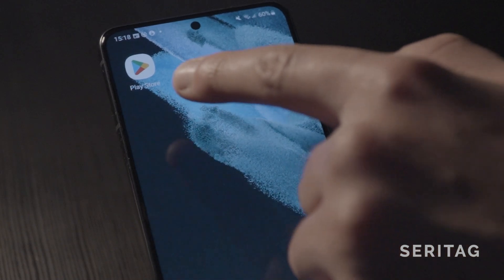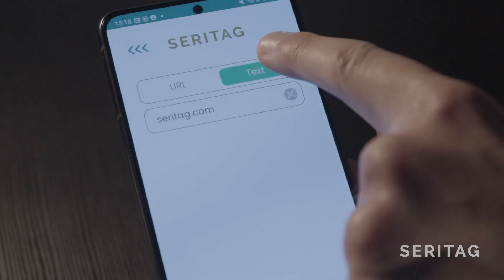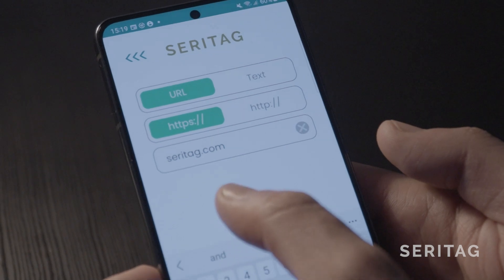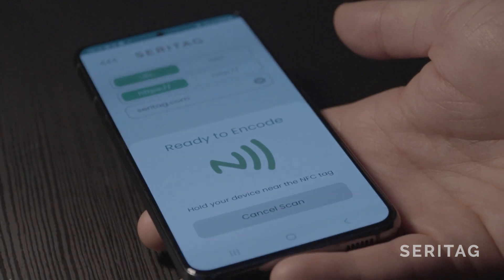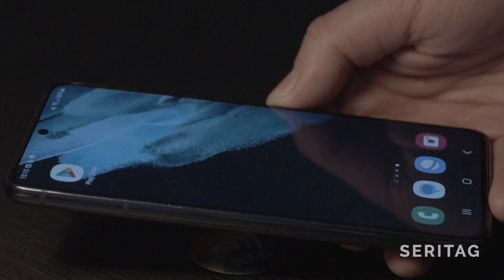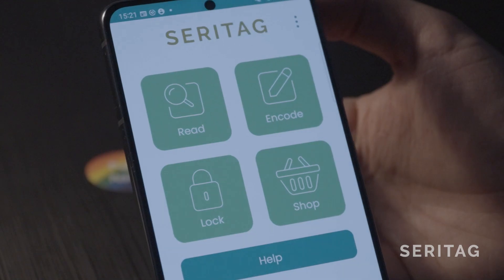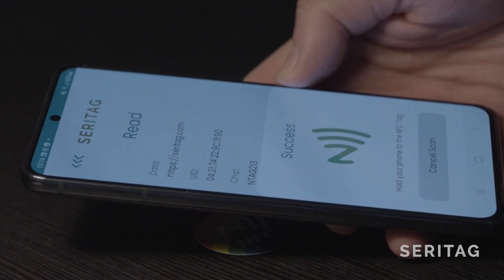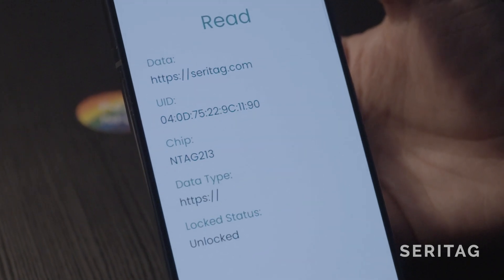How to write NFC Tags with an Android phone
At Seritag, we've developed our own easy-to-use Android NFC app for writing web links and text to an NFC tag - the Seritag NFC Encoder !

Whether you're new to NFC technology or an experienced user, our app makes encoding NFC tags simple and efficient.

The Seritag Encoder App is designed with simplicity and convenience in mind. It’s completely free to download from the Google Play store, regularly updated for the best performance, and ensures a quick and seamless NFC tag encoding experience. No complicated setup—just straightforward functionality !

To help you get started, we've put together a step-by-step video tutorial demonstrating how to encode (write) an NFC tag using your iPhone.

Looking for NFC tags to use with the app? where you’ll find a wide selection of NFC tags available for online purchase. If you're new to NFC and unsure where to begin, we highly recommend starting with a starter pack to experiment and test out different options.

Important NFC Tag Information:
Unlocked NFC tags can be encoded and rewritten multiple times.
Once an NFC tag has been locked, it cannot be rewritten by anyone.

Get started with NFC today and experience just how easy it is with the Seritag NFC Encoder App!